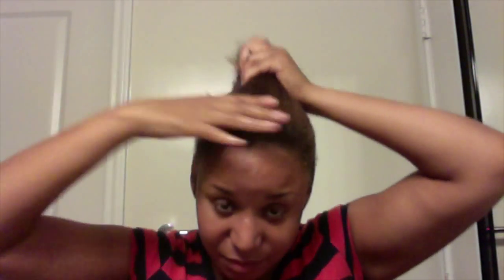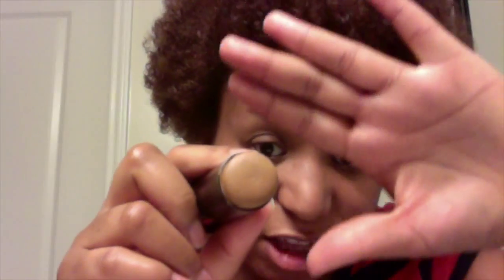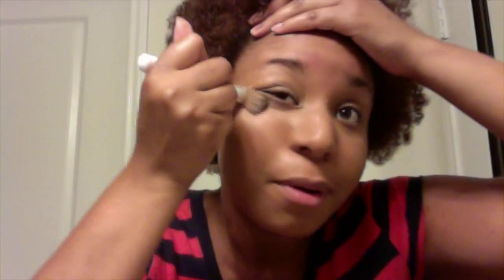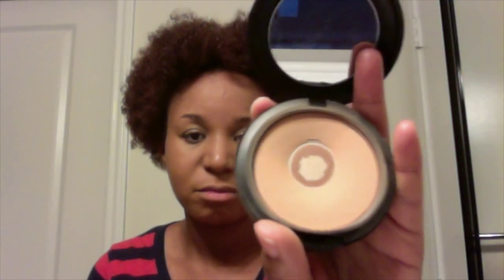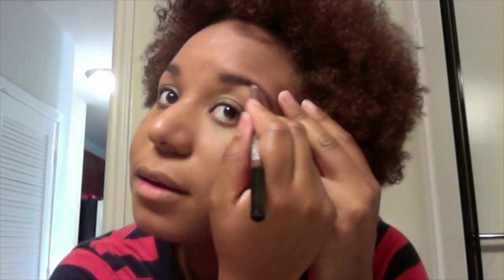Natural Hair Maintenance: Day 5 Wash & Go the Afro / FOTD "No Makeup" Makeup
Natural Hair Maintenance Day 5 Wash & Go the Afro / "No Makeup" Makeup